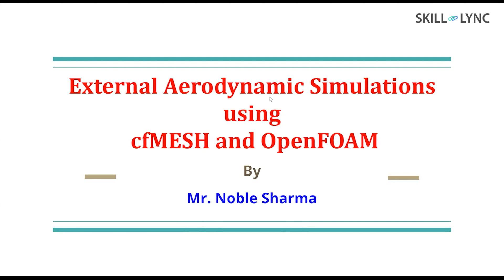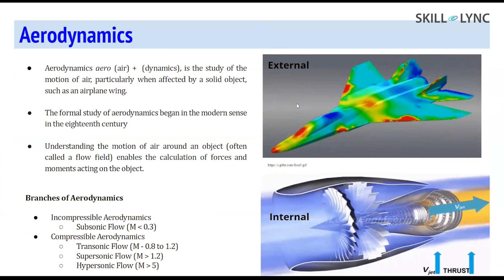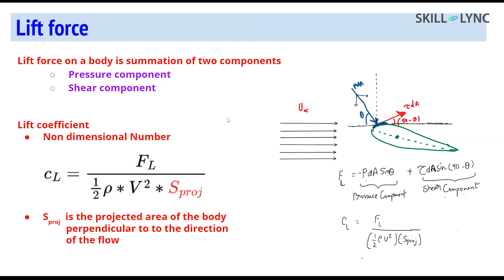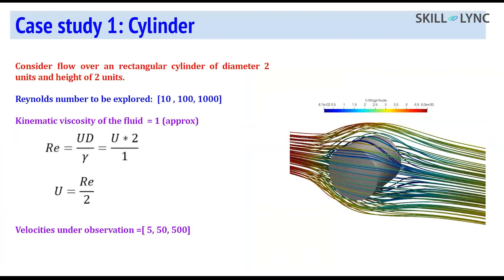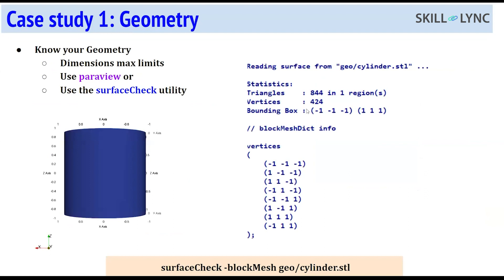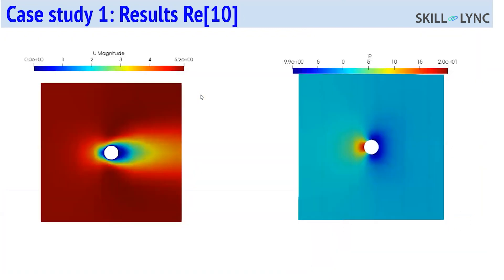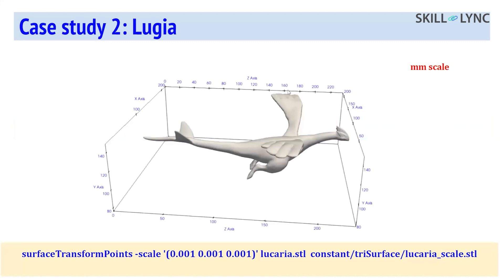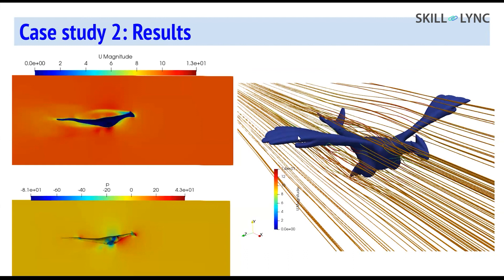External Aerodynamics Analysis using cfMesh and OpenFOAM | Mechanical Engineering Certified Workshop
This is a Certified Workshop!

Learn about an important utility used in external Aerodynamic simulations. Understand all about cfMesh and OpenFOAM from this webinar recording, led by Mr. Noble Sharma, our in-house CFD Engineer with over 2 years of industry experience.

About Skill-Lync